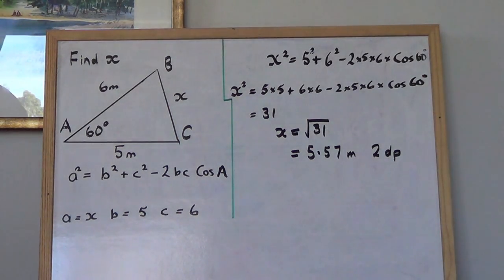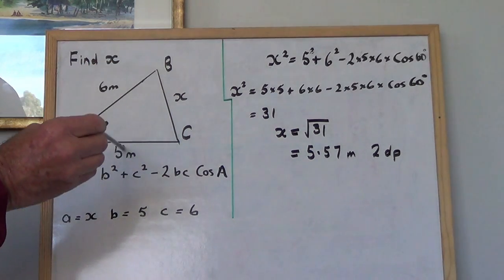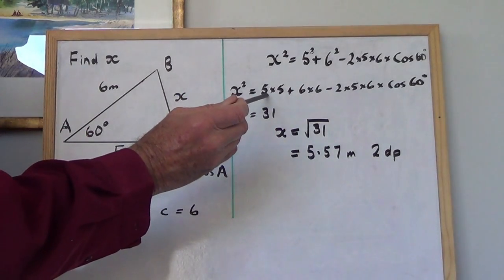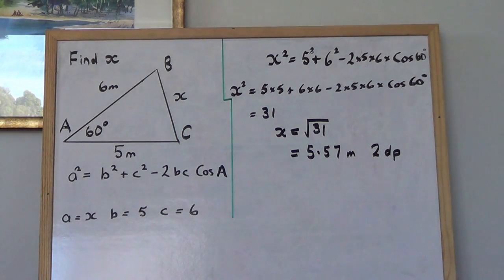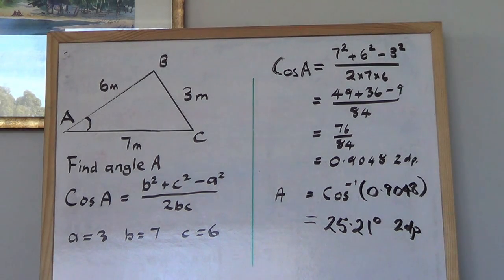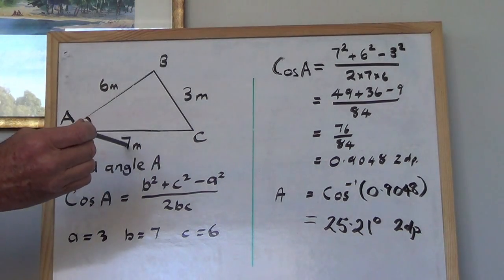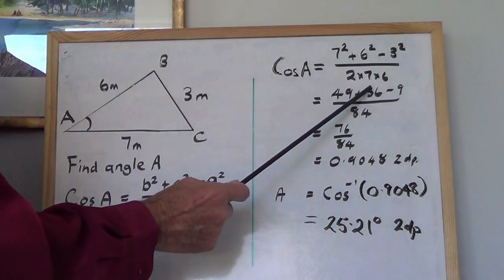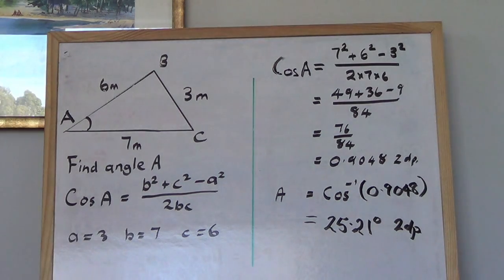Using the Cosine Rule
Works though finding a side and then an angle.